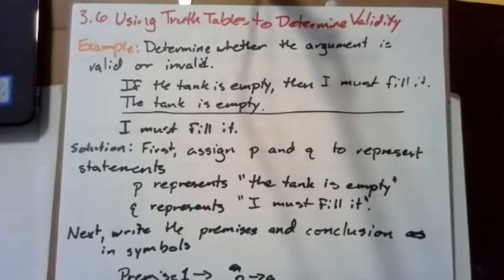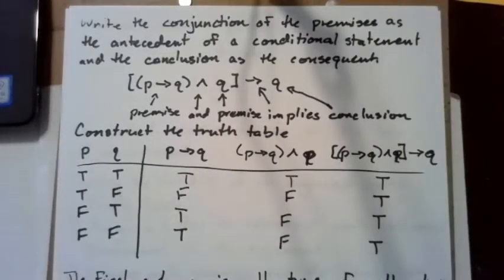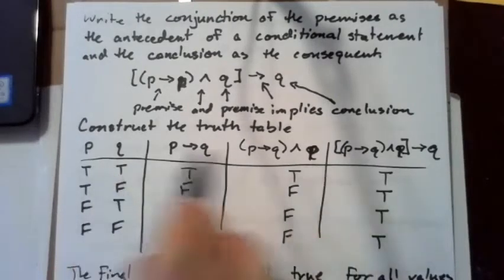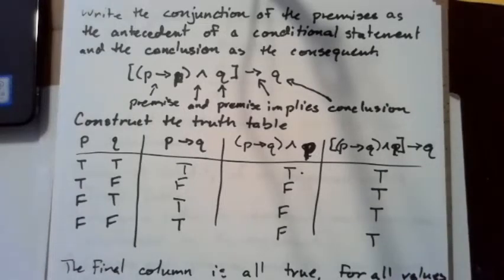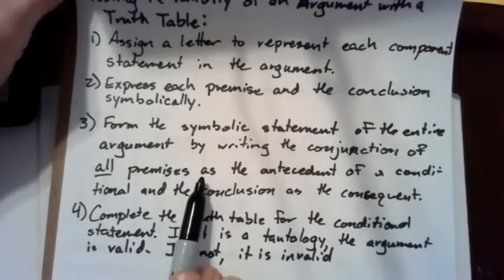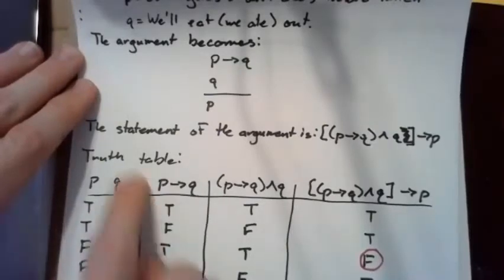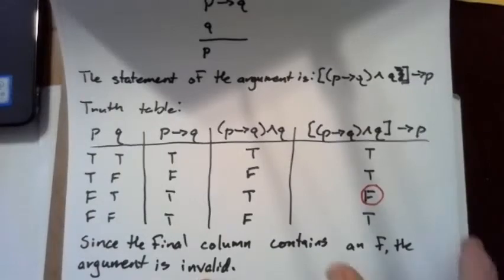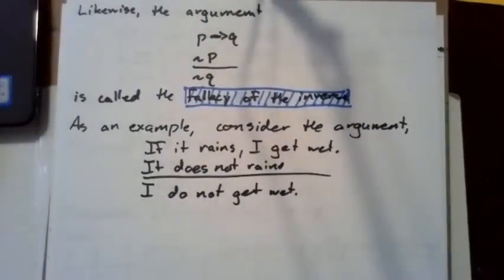Concepts of Math 3.6 pt. 1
Using Truth Tables to Determine Validity